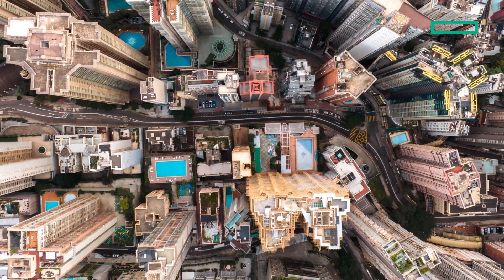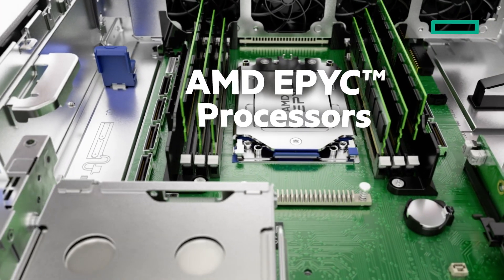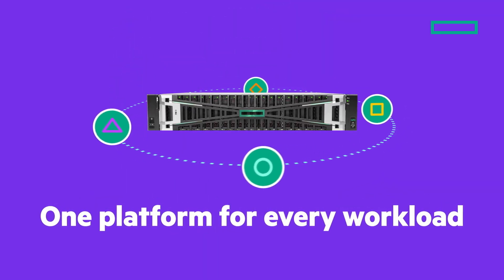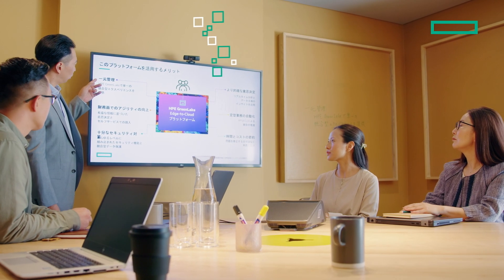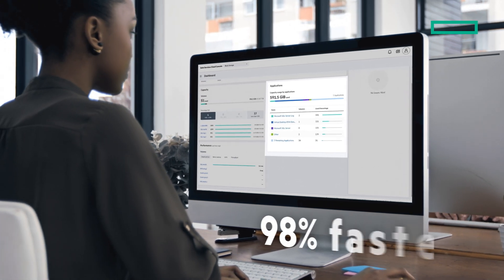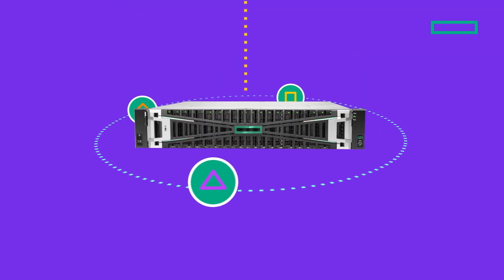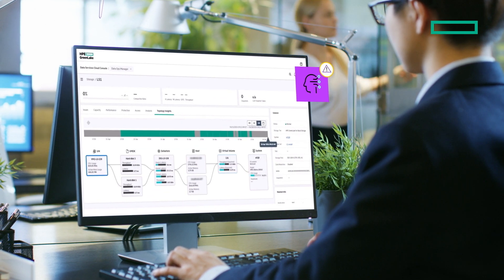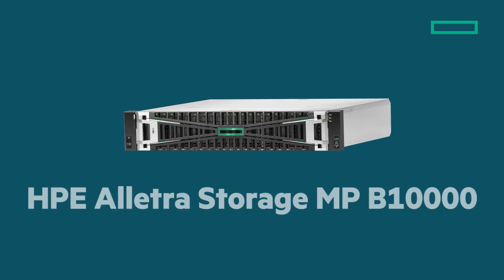Modernize your storage experience with HPE Alletra Storage MP B10000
HPE Alletra Storage MP B10000 delivers the industry’s only disaggregated, scale-out block storage with a 100% data availability guarantee.  Managed via the HPE GreenLake cloud, the B10000 brings an AI-driven cloud experience, efficient scale, and extreme resiliency and performance to your mission-critical apps.